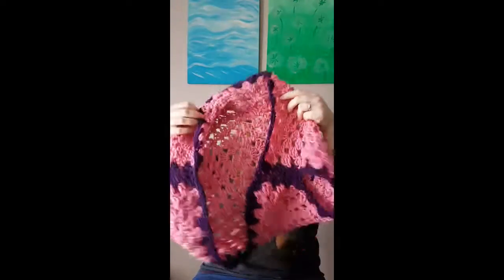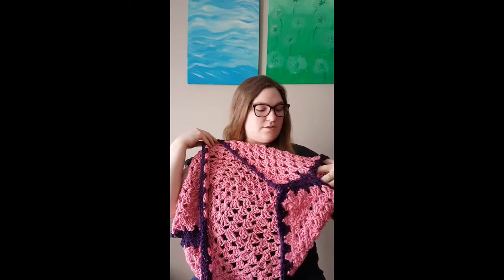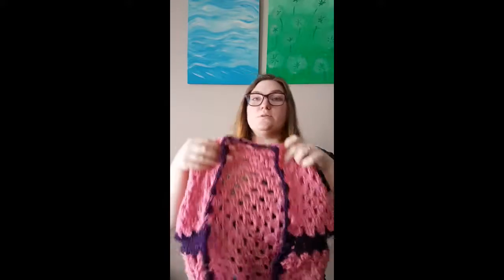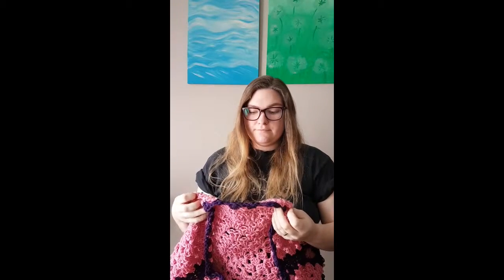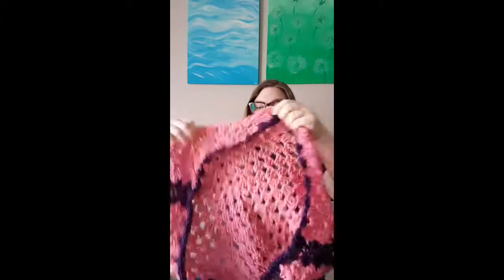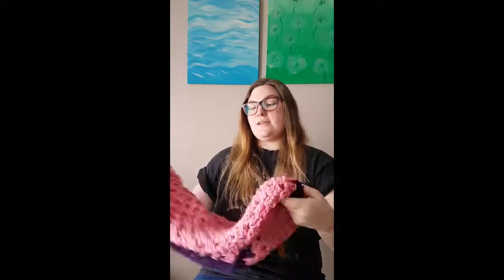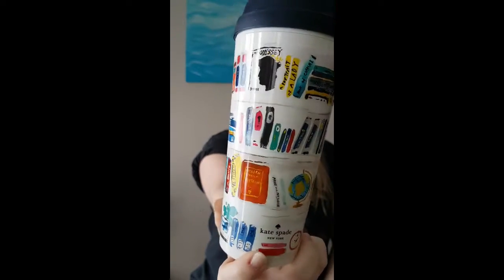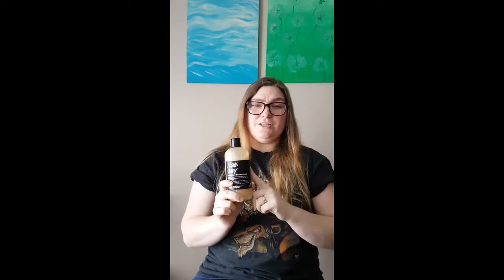January 2017 Favorites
Sorry I dropped you. I promise, I still love you. Xo